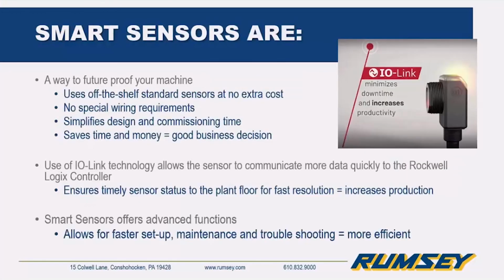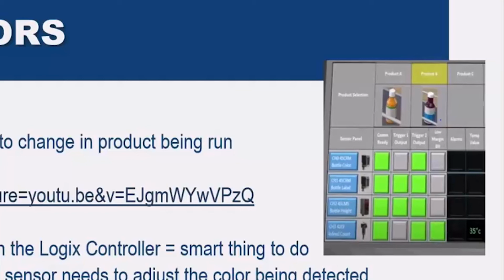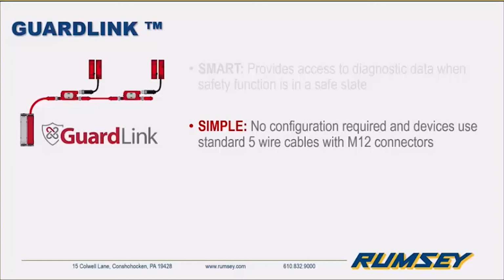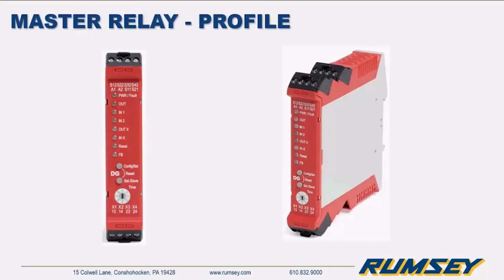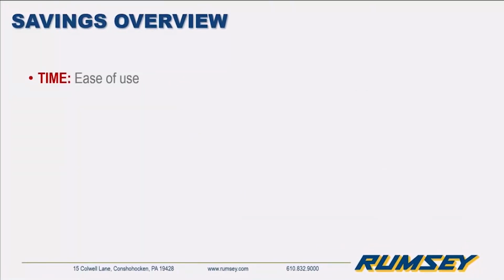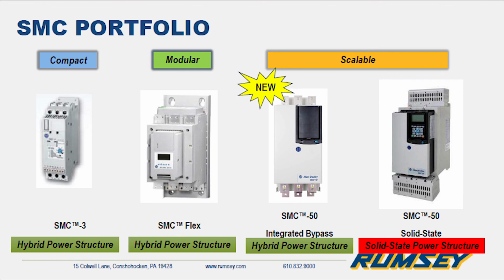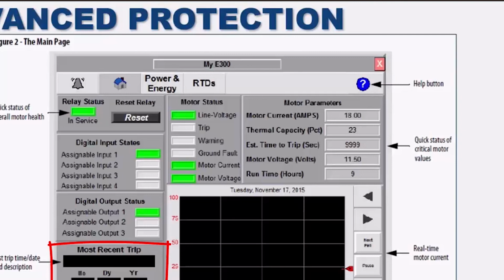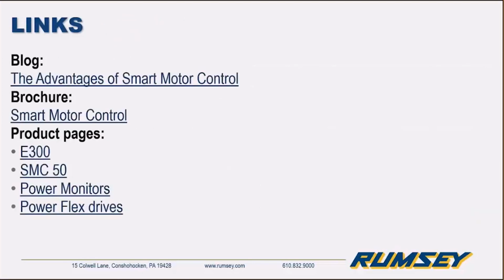What Can Smart Control, Sensor, or Safety Products Do for My Plant?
Increasing machine efficiency, throughput, and reducing downtime are vital to improving a business’ bottom line. Something as simple as a bad sensor or an overheated motor can lead to untold losses in production.

Smart devices can notify operators of issues before they happen, preventing costly unplanned problems. Terminology is often thrown around – IoT, Industry 4.0, etc., but avoids how we apply this technology in manufacturing. In this webinar Rumsey specialists provide a practical overview of Rockwell’s smart component offering and how to get the most out of your components.